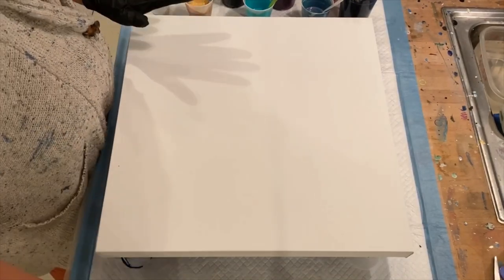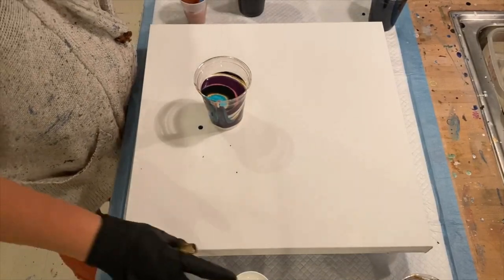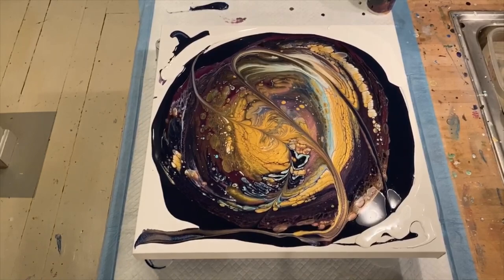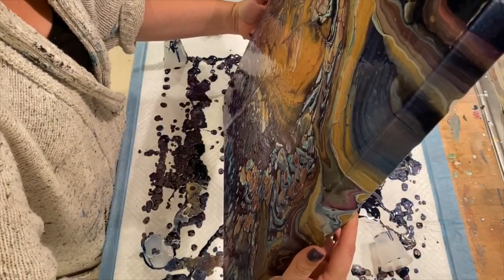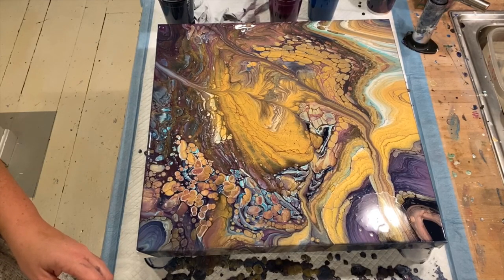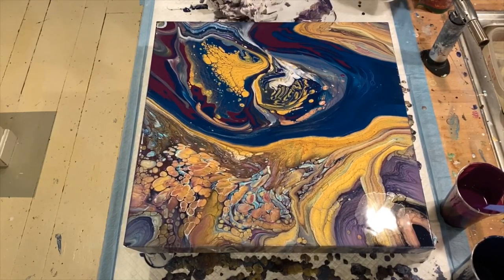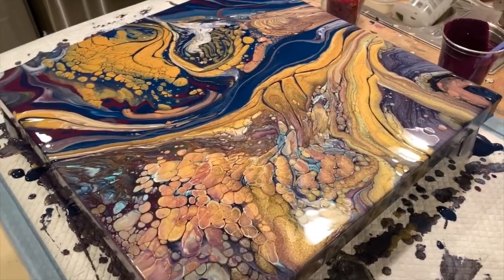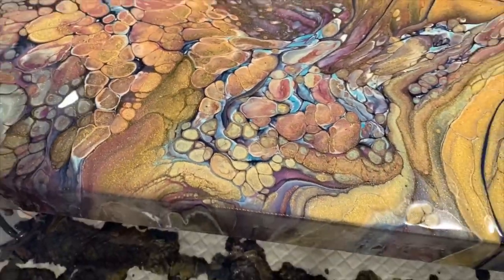BEAUTIFUL CELLS /Conflicting Chaos/Acrylic Straight Pour/Abstract art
Those cells! My favorite part of this piece!. Too much gold and I need to break it up. So many visual bits in the acrylic pour. With the different pours on it it created conflicting space, chaos between the two areas. I will revisit this piece once dry and see if its worth keeping as is. If not I have a project plan for just the cells. They are so beautiful!

Get MIX!!!

ARTEZA

Valid thru  NOVEMBER 2, 2020